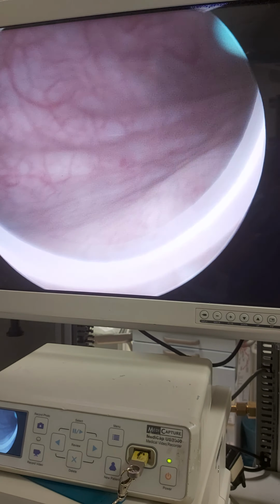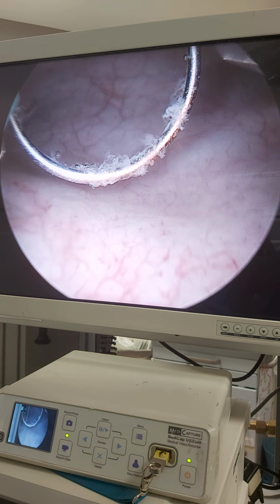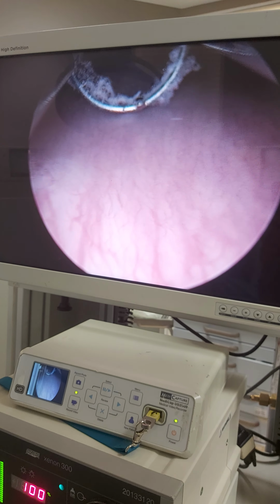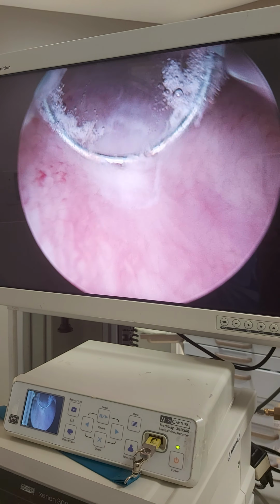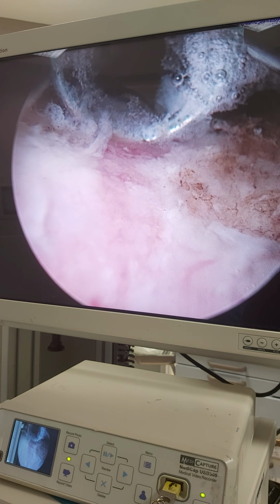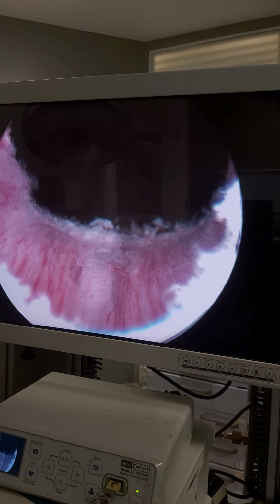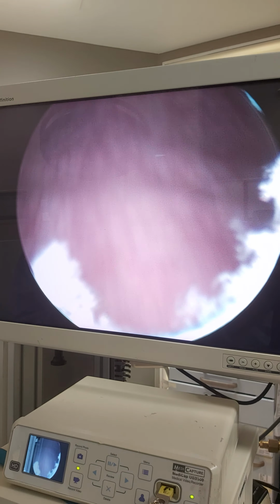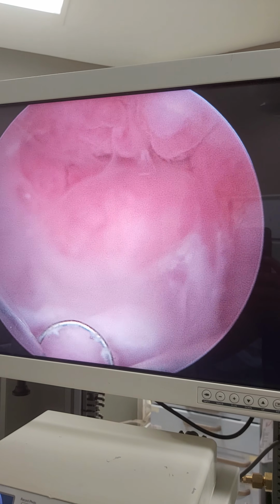Bladder Fulguration for Chronic (Recurrent) Cystitis | 28